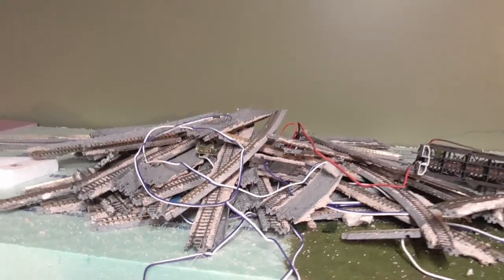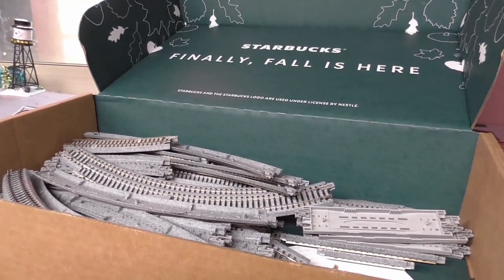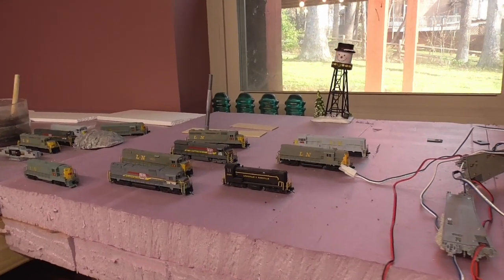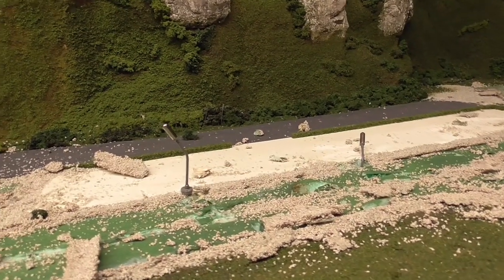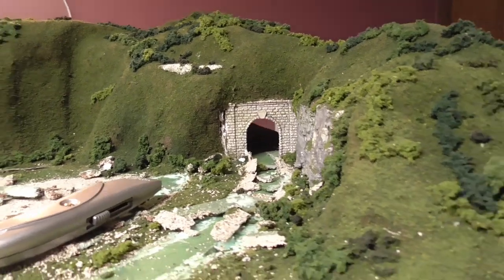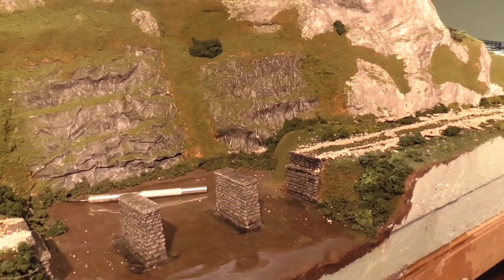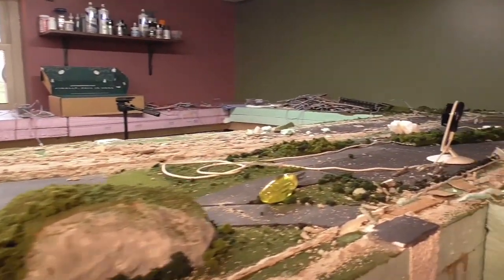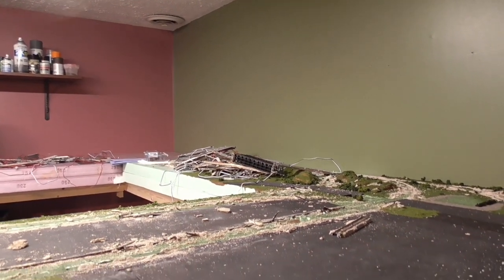New Layout Build Update #1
I just wanted to document each step of the build of my new layout. Hope you enjoy the video and follow along with the new layout!